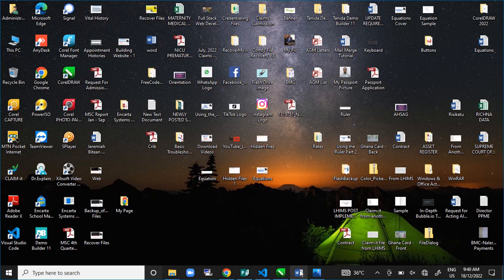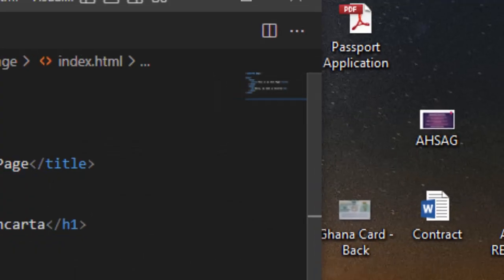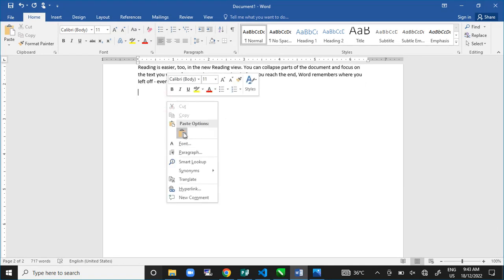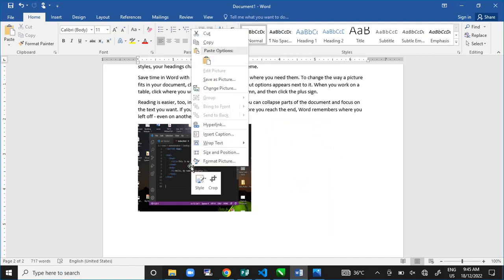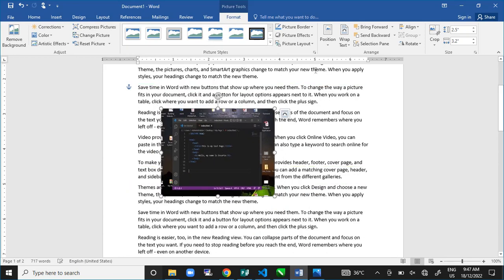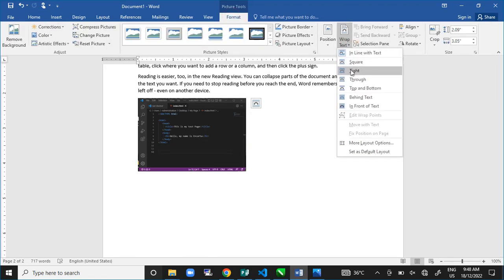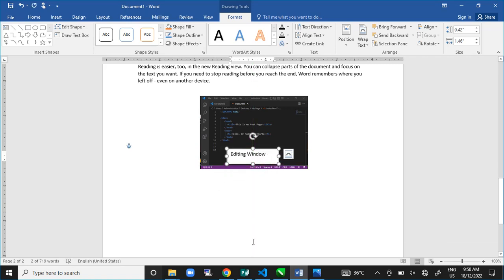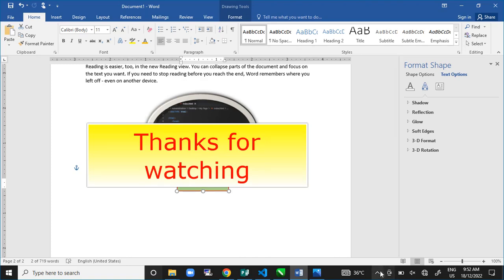Using Pictures in Microsoft Word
In this Tutorial, we show you how to import pictures into Microsoft Word, how to use the Print Screen feature and the Sniping tool as well as handling pictures within a Microsoft Word document.